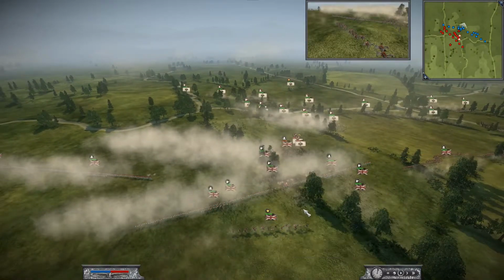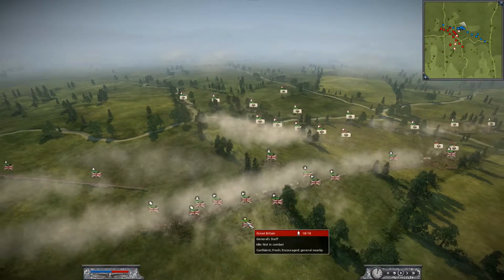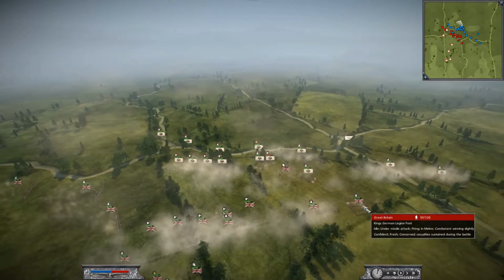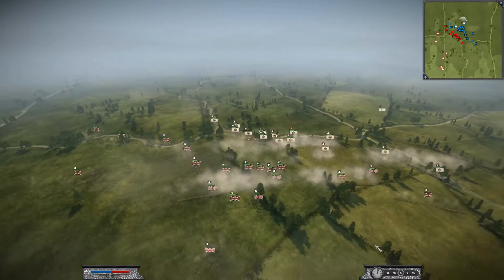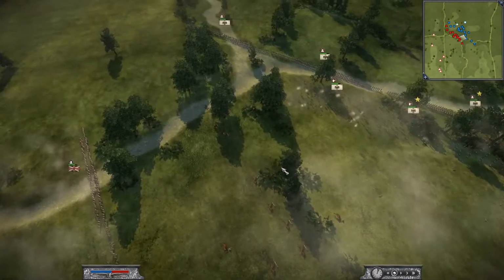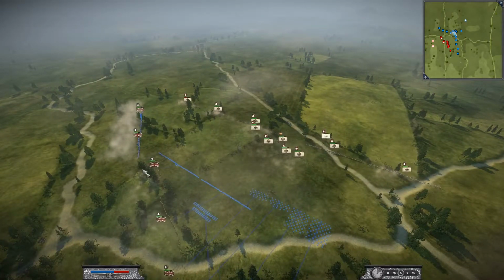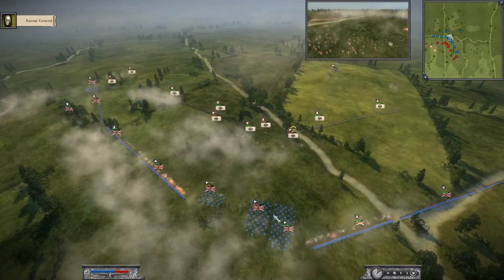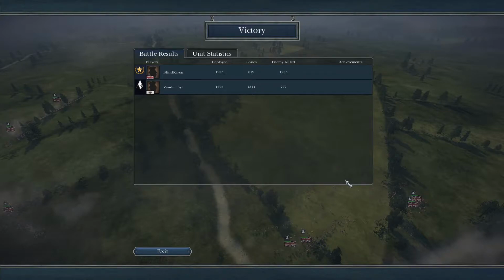Napoleon Total War Online Multiplayer Battle: GB vs. Prussia on Grassy Flatlands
An excellent match against a fellow named Vander Byl.

About Napoleon Total War:

History is as yet unwritten.

Napoleon: Total War™ is the new chapter in the critically acclaimed Total War™ series and opens up a new narrative layer to the genre-defining franchise. From the early Italian campaign to the battle of Waterloo, Napoleon covers two decades of relentless battles, a backdrop of a world in flames against which the story of an extraordinary military career unfolds.

Whether you play as the legendary general or against him, the outcome of war can never be guaranteed. The course of history relies on your ability to lead your troops through the most intense battles as never seen before in a Total War game.

The genre-defining franchise brings Napoleon to life
Napoleon: Total War defines a new standard within the genre with exciting characters and a cinematic narrative, mind-blowing battle sequences and an unrivaled mix of turn-based and real-time strategy.

Three new episodic campaigns
Take command and lead your armies on land and sea over three campaigns: Italy, Egypt and Mastery of Europe. The seamless mix of objective-based missions and sandbox experience makes this the most complete Total War experience to date.

Cutting-edge multiplayer
Napoleon features fully integrated multiplayer modes and a complete set of online functionalities: Steam achievements, gameplay bonuses, uniform editor and voice communications.

All new Napoleonic battles and units
Advanced weaponry enables new tactical options and even more exciting real-time battles on an epic scale, while the highly detailed environments and improved battlefield buildings guarantee a realistic recreation of famous historical battles.